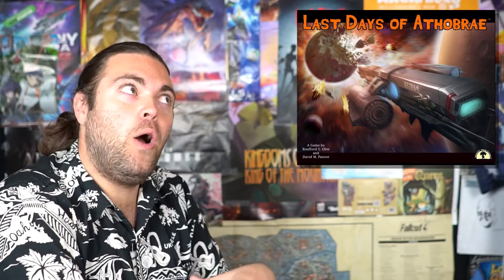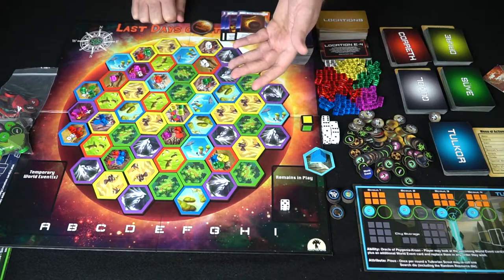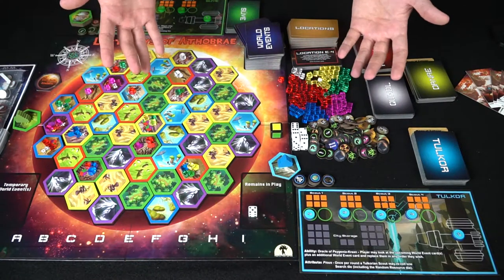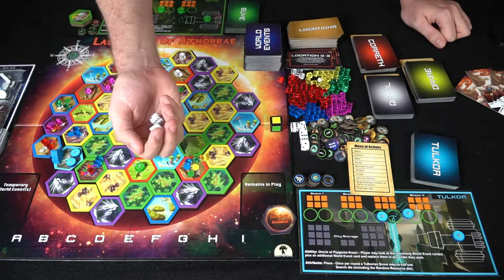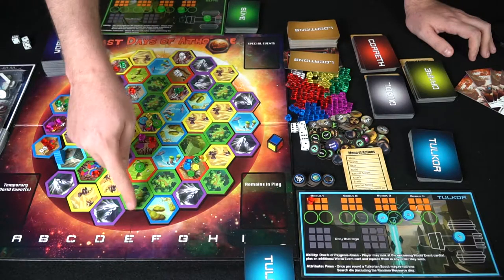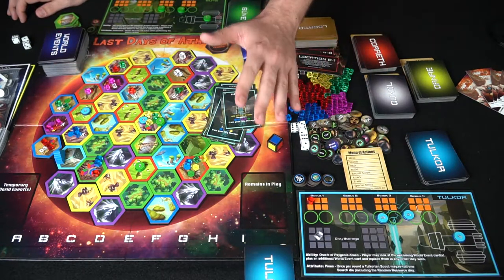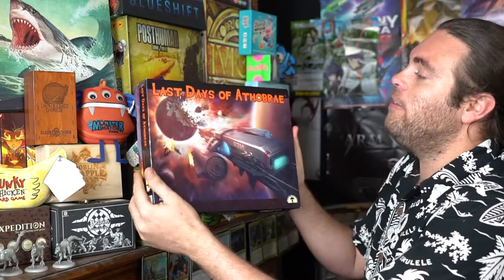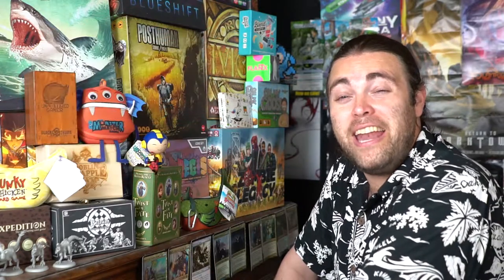Last Days of Athobrae - Kickstarter - Board Game Review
Last Days of Athobrae Review by Unfiltered Gamer

Check out Last Days of Athobrae at: Coming Soon!